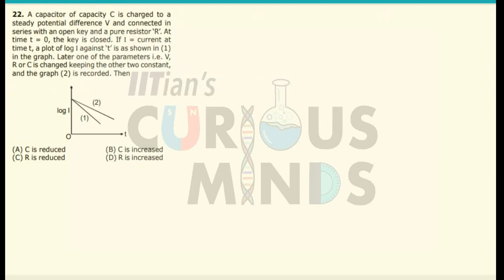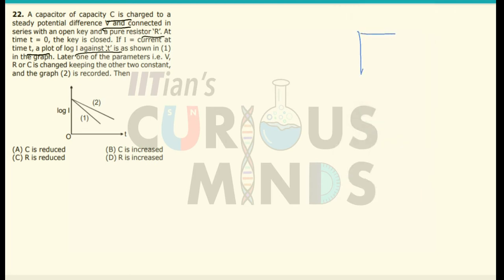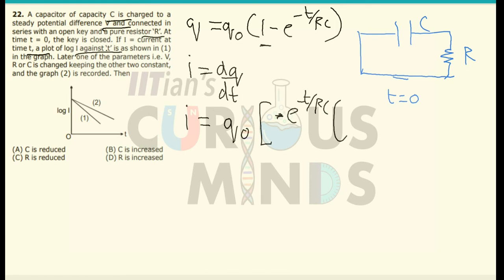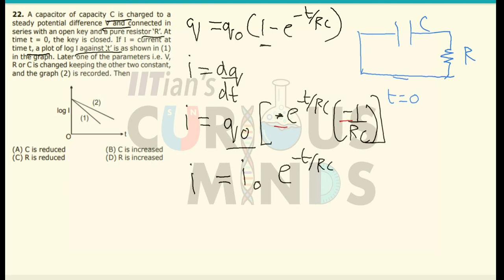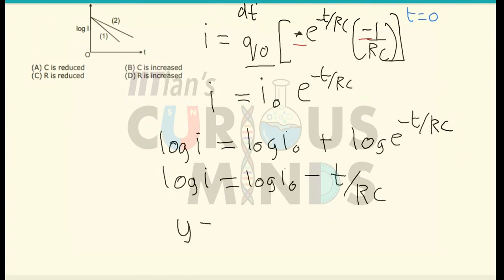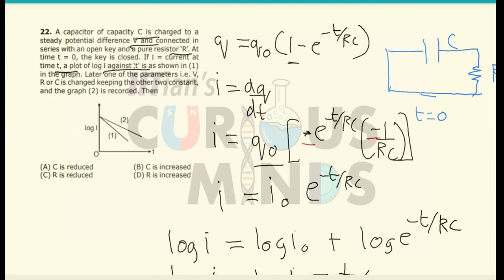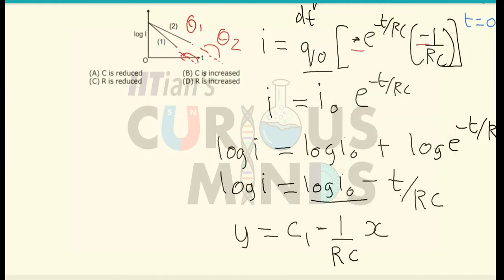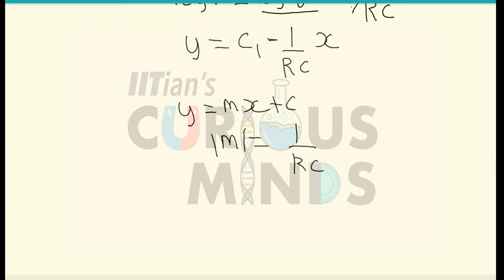Capacitance Ex 2 Q 22 Jee